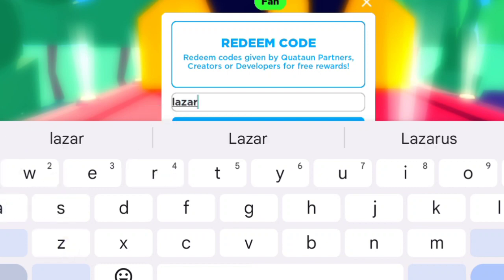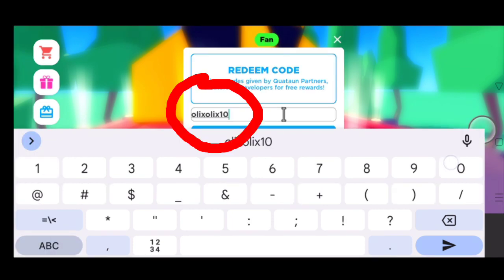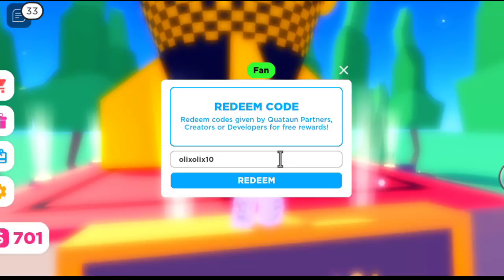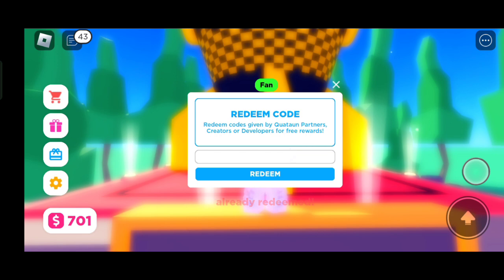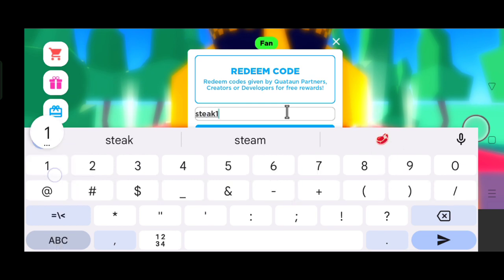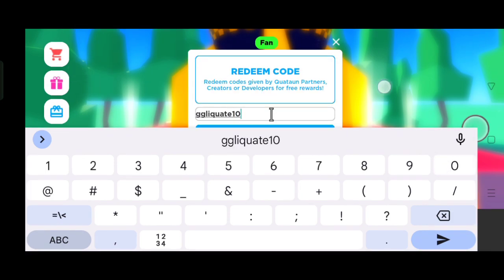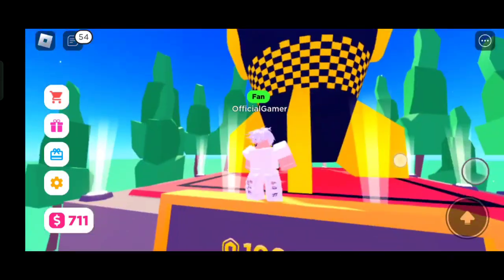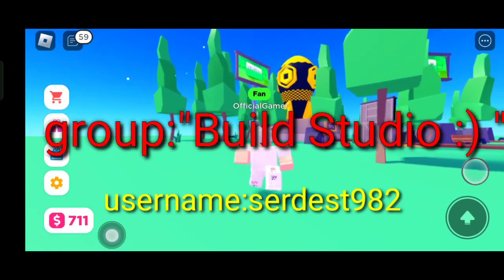ALL NEW *SECRET* UPDATE CODES IN PLS DONATE CODES APRIL 2023!ROBLOX PLS DONATE CODES